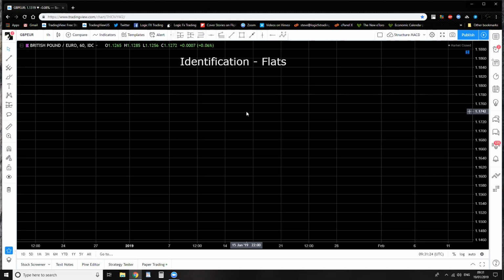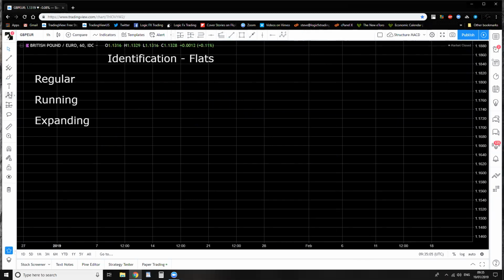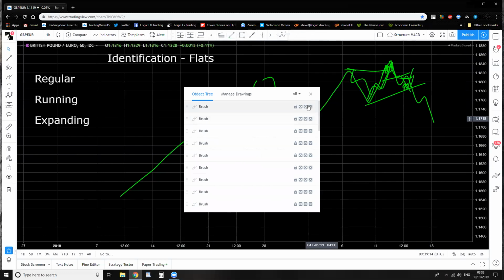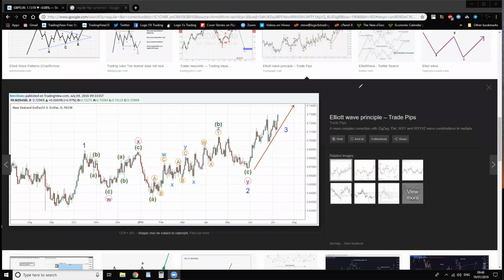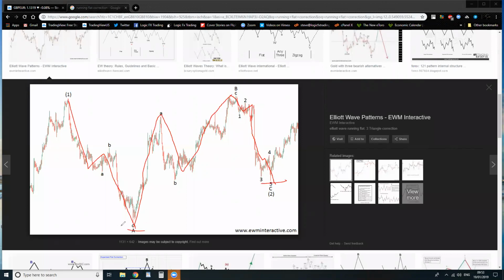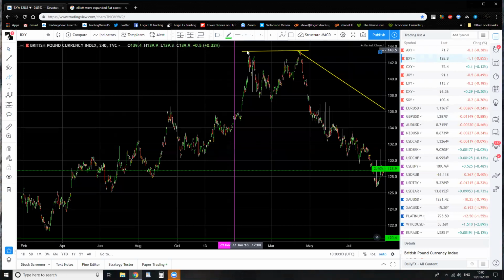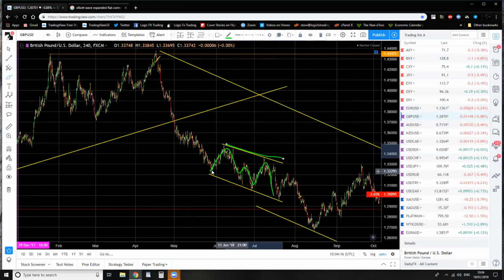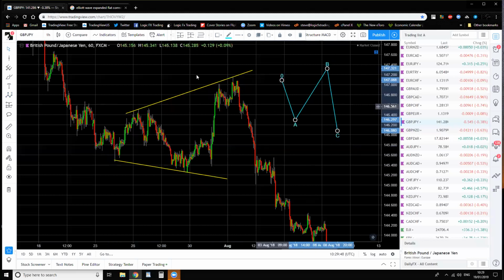6. Identification - Flat Corrections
This is the 6th Lesson "The Competent Trader" training series. Here we take a look on a real chart at identifying what Elliott called "Flat corrections" .
I'm currently recording a new version of the course which should reflect my 3 additional years experience in trading and training.